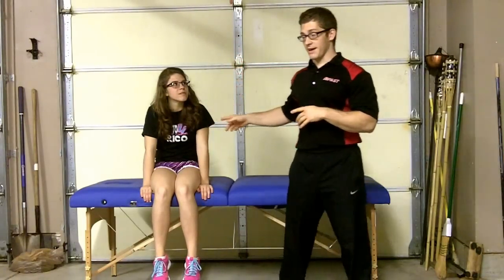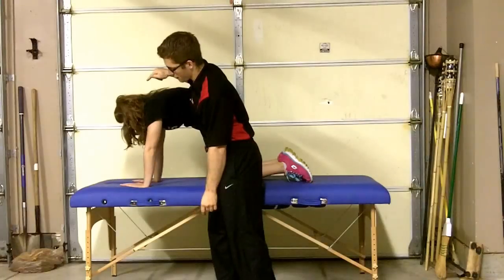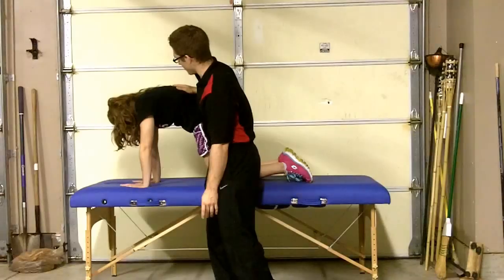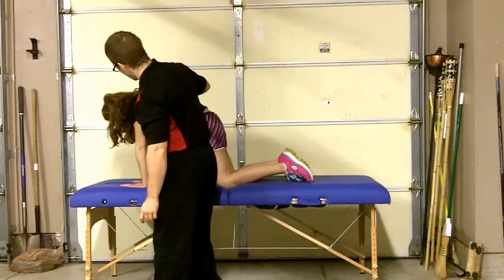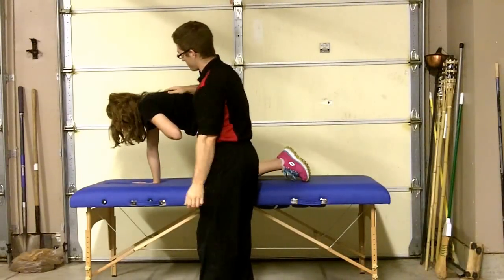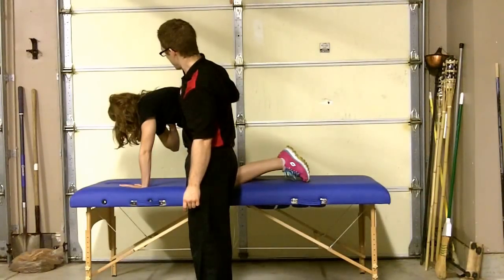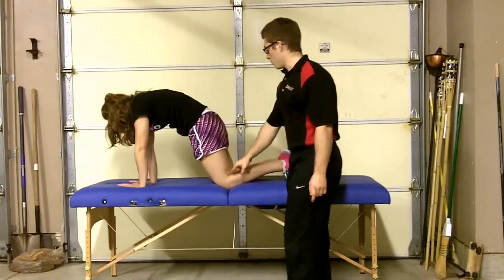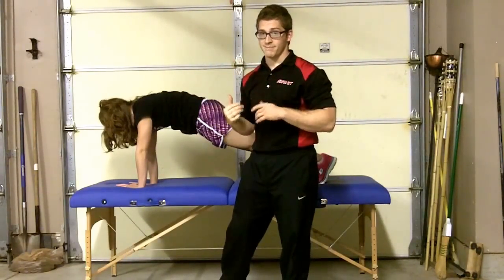All Four Belly Lift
This is one of my favorite "reset" exercises for people who work out a lot because it helps open up the whole back side of the body.

There are three progressions:
1) Knees with both hands
2) Knees alternating hands
3) Feet alternating hands

Make sure you nose stays over your fingertips and you don't lean to one side when you start alternating hands.

It's important that you don't rush the breathing. Get a long, full exhale, then pause four seconds before inhaling through your nose. Your abs should stay turned on during your inhale, and you should feel the breath come into your back.

Do this for 3 sets of 5 breaths per side.

Thanks to the Postural Restoration Institute for coming up with this.